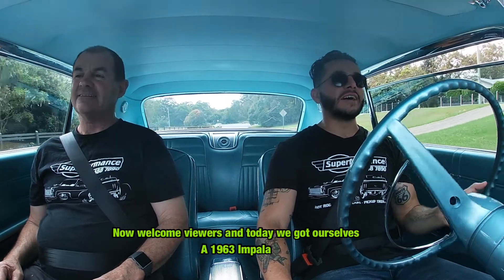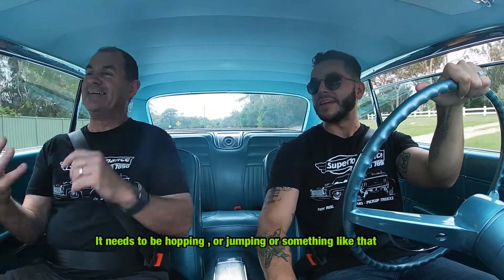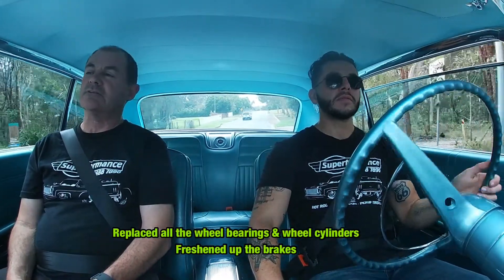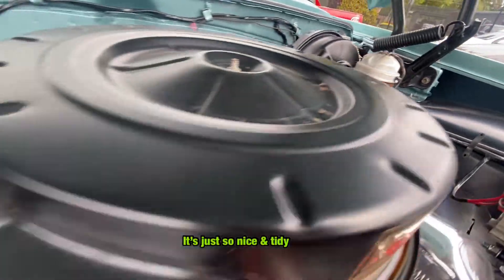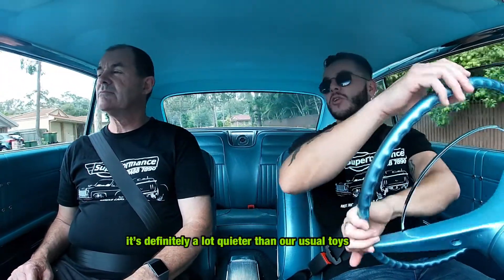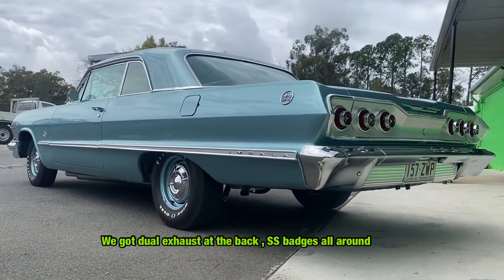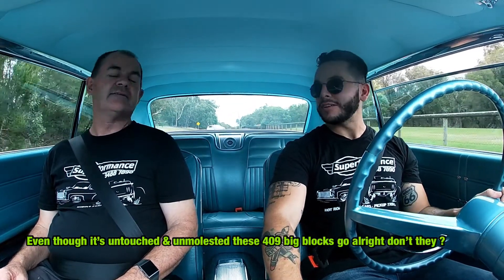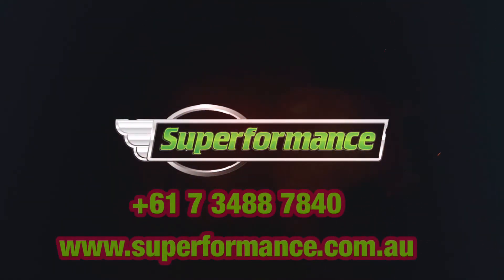COMPLETELY ORGINAL 1963 Impala 409 Big Block 4 Speed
Yep! here we have a true gem, a 4 speed Manual, 409 big block v8, 2 door SS Impala. this beautiful ride came into our shop for some routine maintenance and simply couldn't resist taking her out for a cruise!